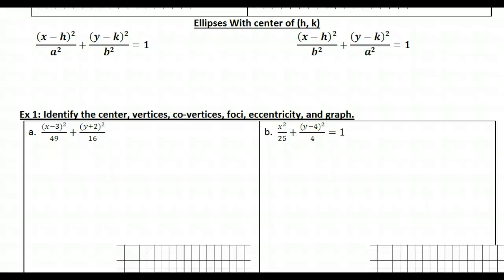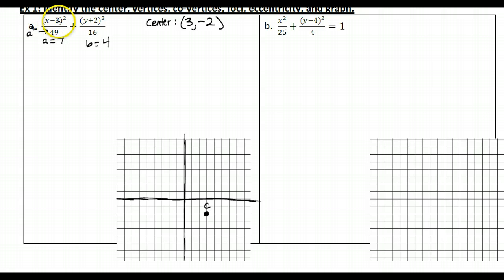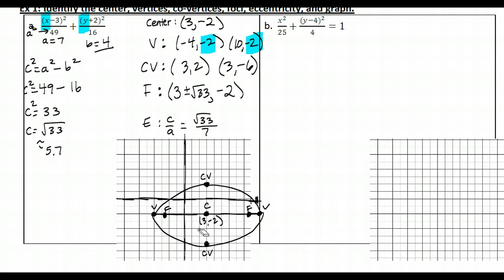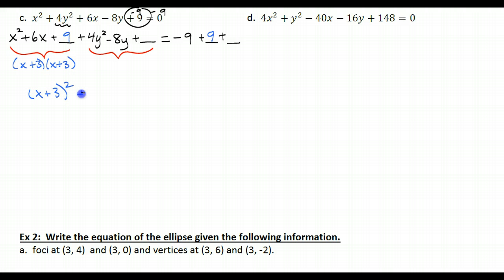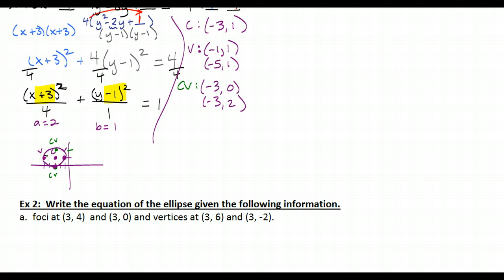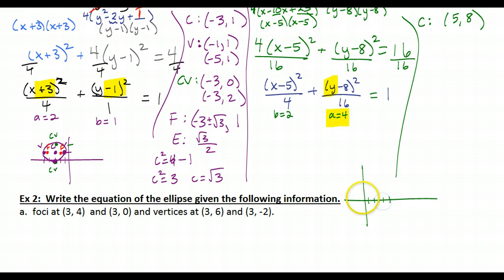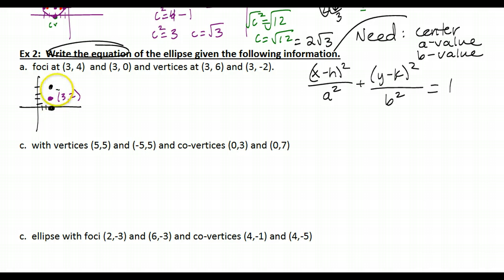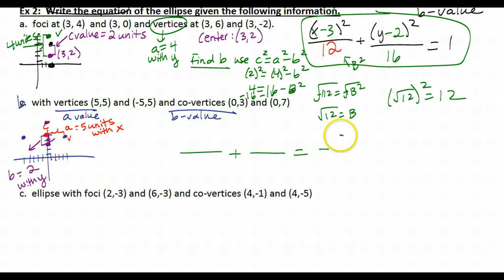10 4 Ellipses Translated